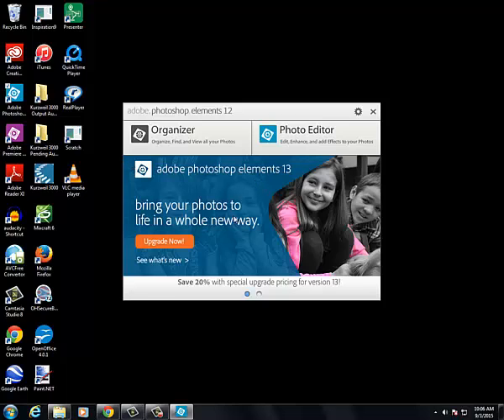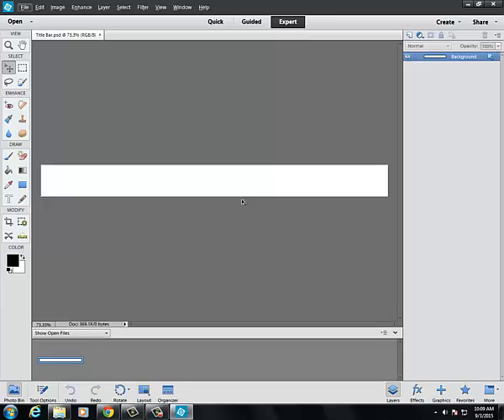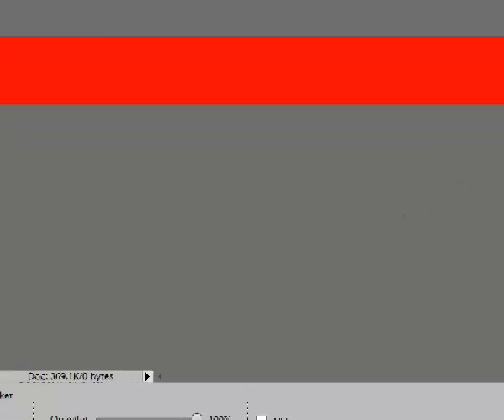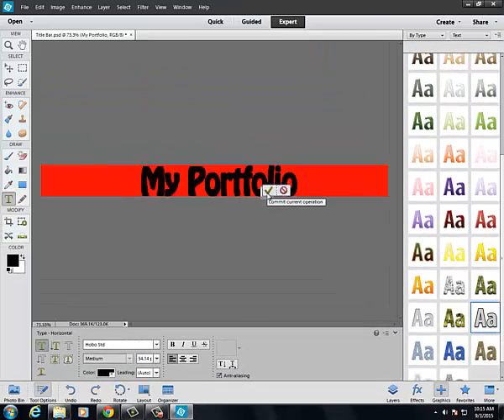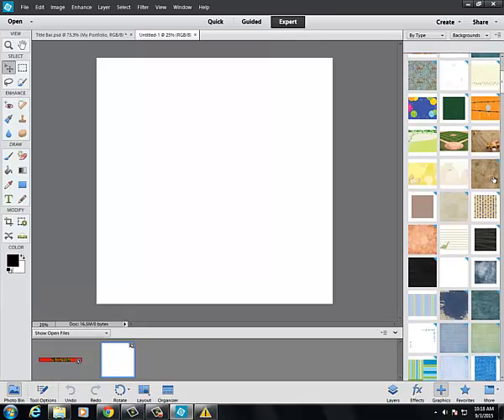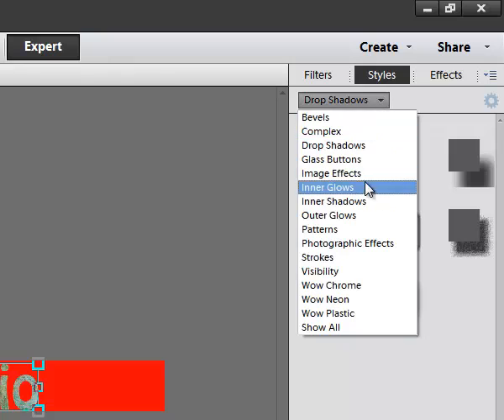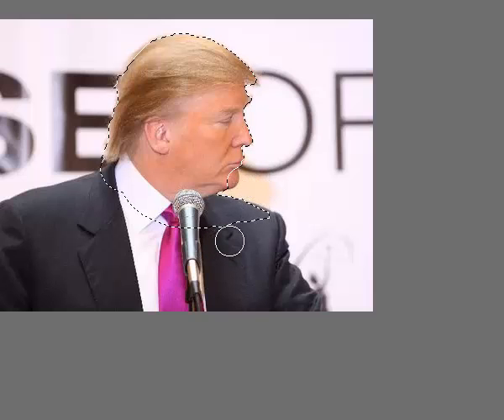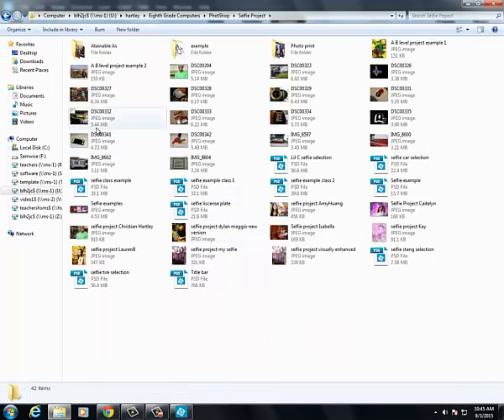Title Bar project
Creations previously non-existent.  Starting from scratch.